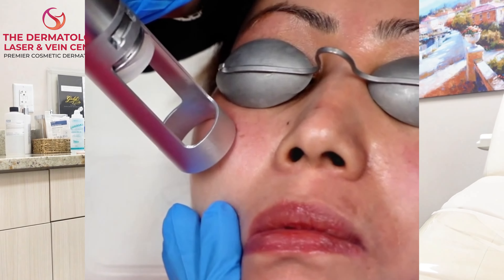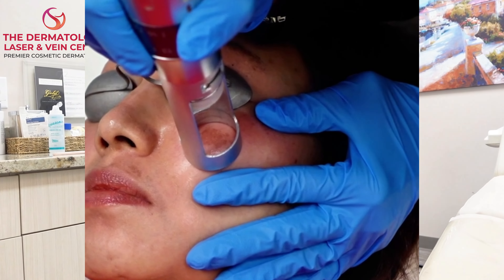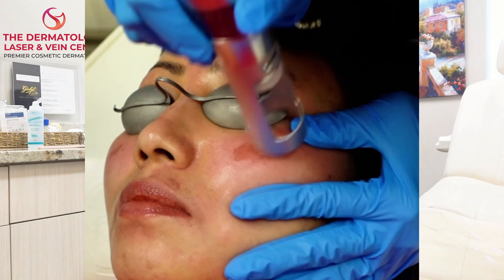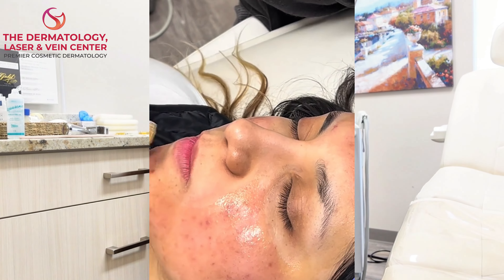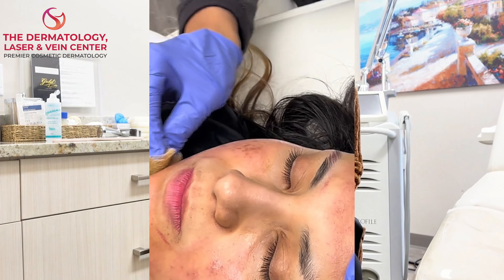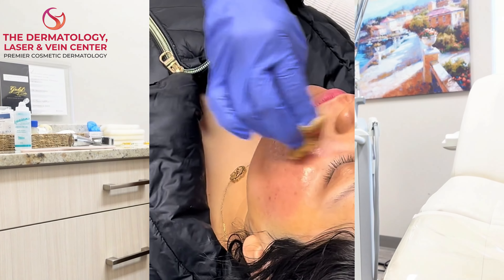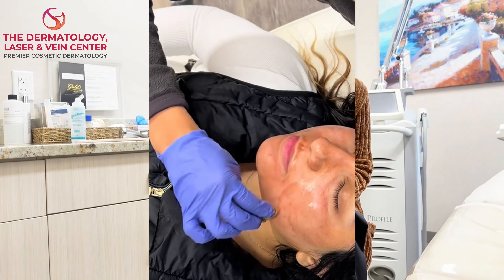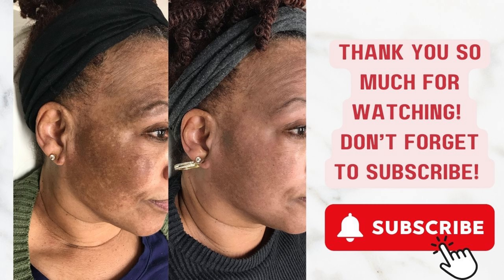No More Dark Spots! Dr. Gupta Reveals Ultimate Hyperpigmentation Solutions!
9505 Montgomery Road, Suite 201